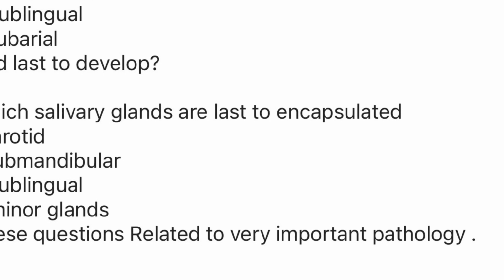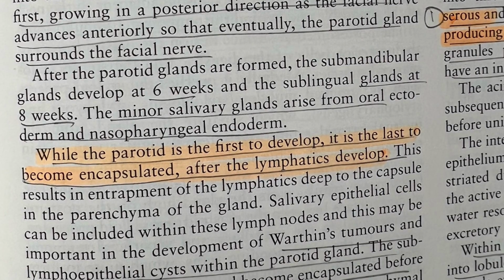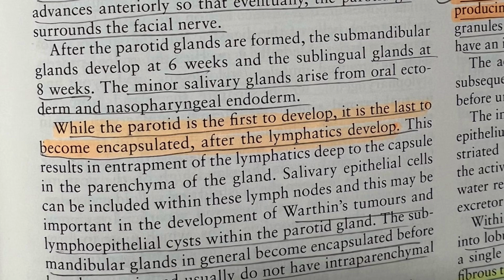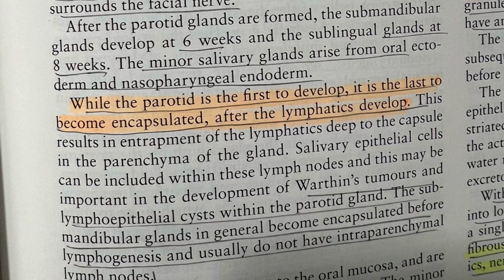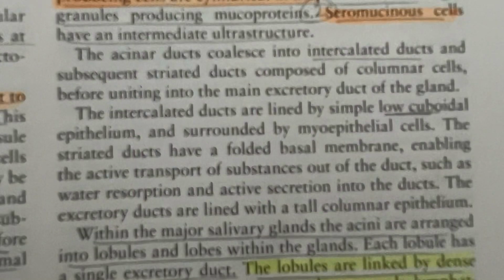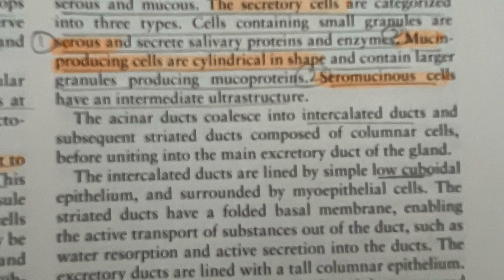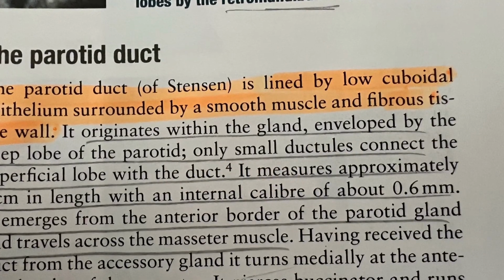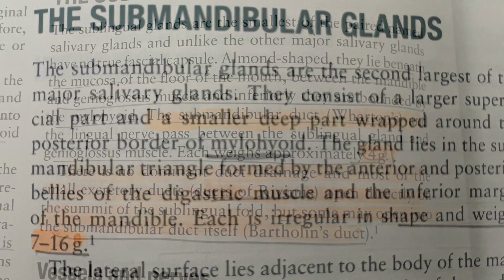EMBRYOLOGY AND DEVELOPMENT OF SALIVARY GLANDS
Parotid-STENSONS DUCT 5 cm -3 mm D
Wedge shaped
Submandibular:Wharton duct 5 cm L -1.5 mm D
Irregular triangular shaped
Sublingual:1-2 cm ducts of rivinus .5-.6 mm D
Almond shaped